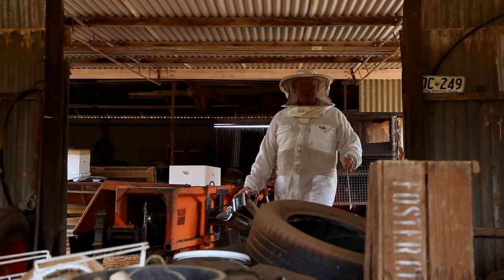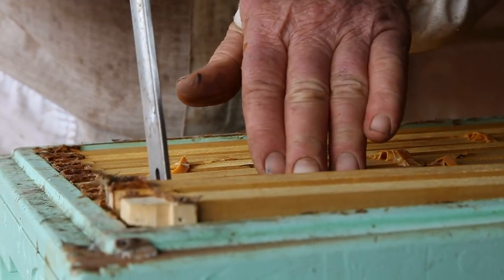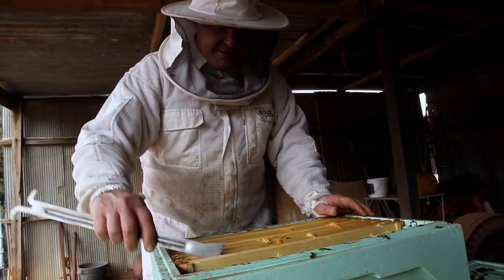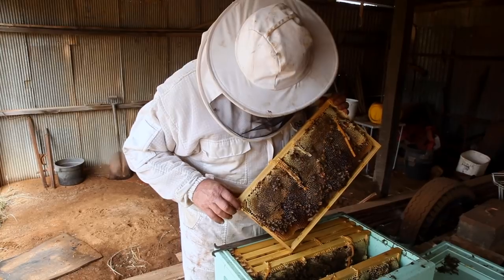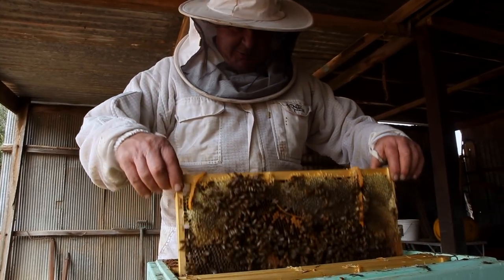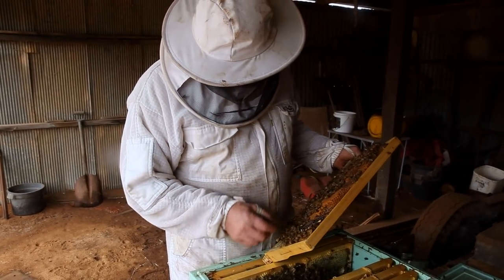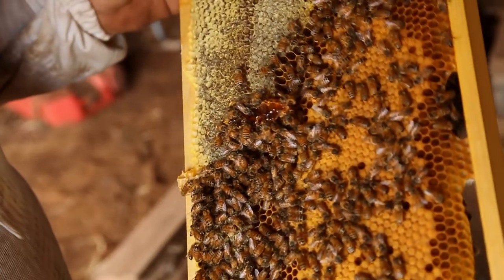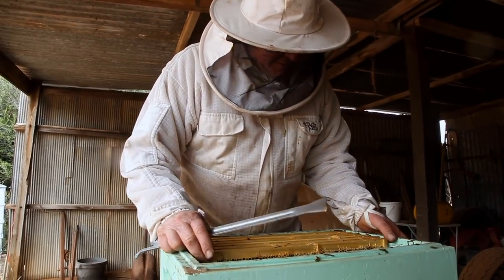Checking on the Kindergarten Bees - The Bush Bee Man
In this episode of The Bush Bee Man, Mark checks on the Kindergarten Bees.

THANK YOU TO OUR AMAZING PATRONS:

Matt Barber
Jack West
Shannen Finnerty
Shuqian Hon
Trisha Dactyl